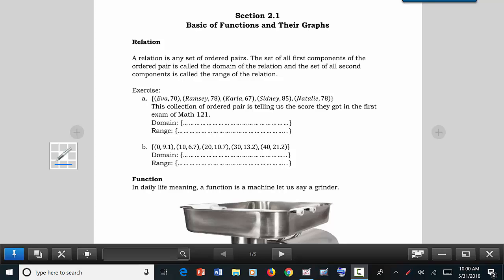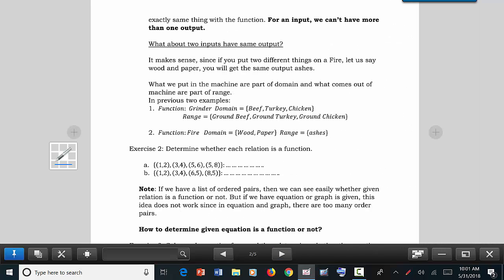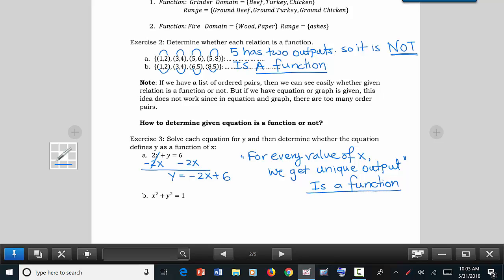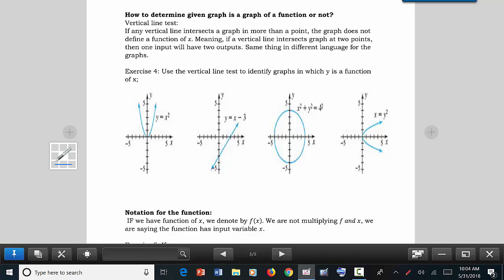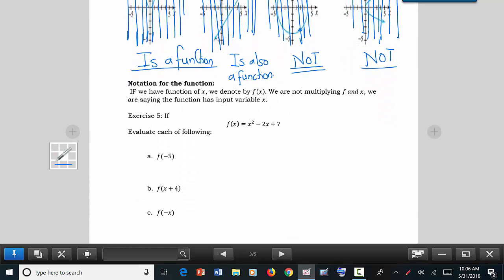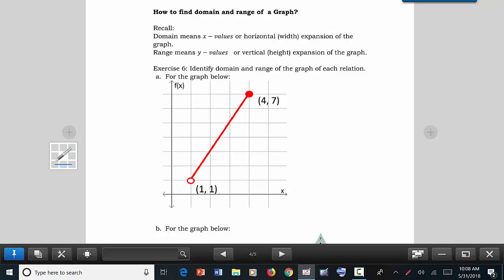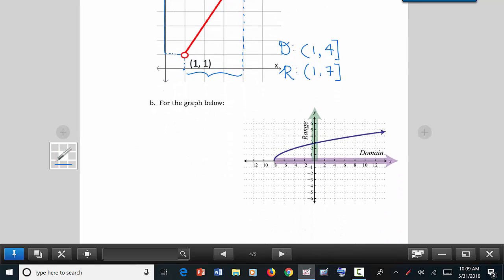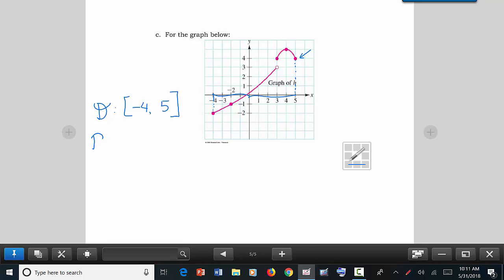Section 2.1 Basics of Functions and Their Graphs